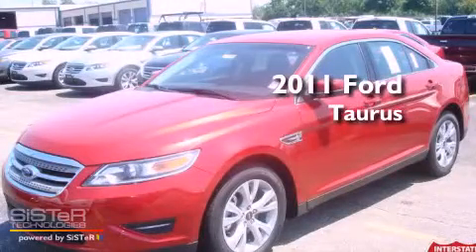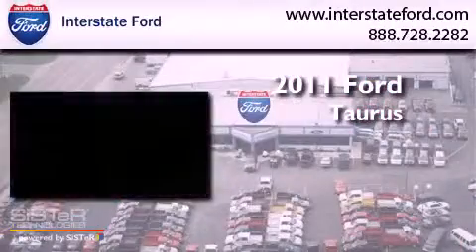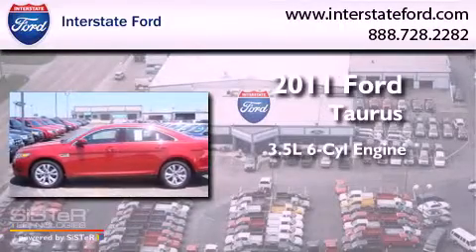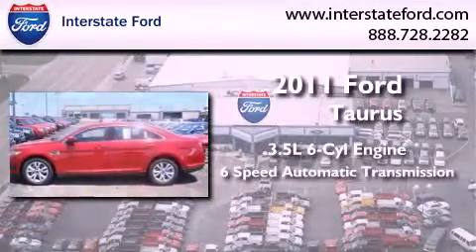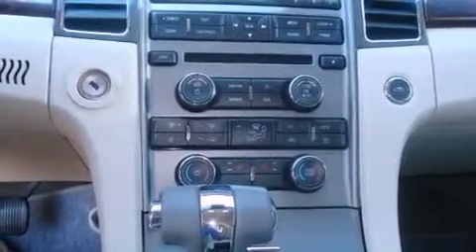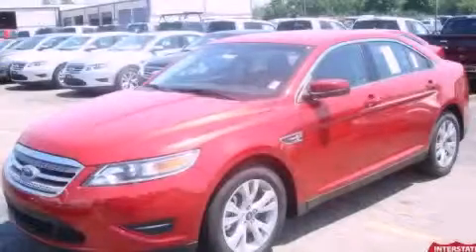2011 Ford Taurus Miamisburg OH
Year : 2011
 Make : Ford
 Model : Taurus
 Engine : 3.5L 6 Cyl. Sequential-Port F.I.
 Trans . : 6 Speed Automatic
 Exterior : Rd Cndy Met Tnt

 Stock : 9985

 2011 Ford Taurus Miamisburg OH